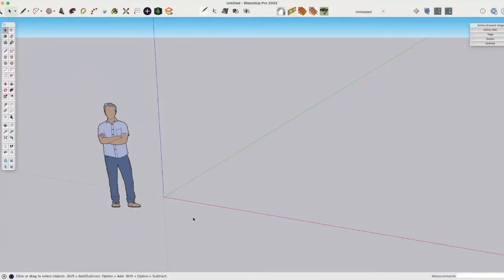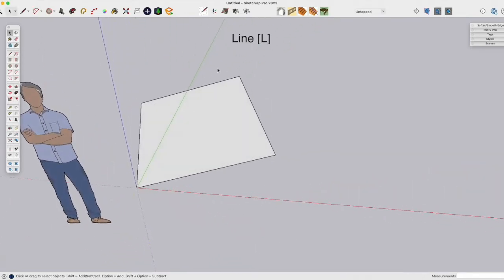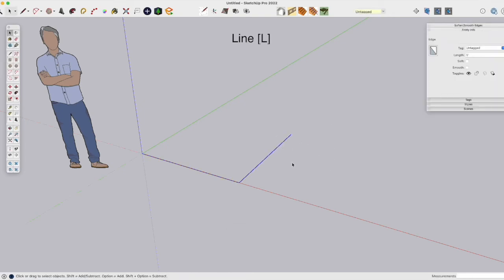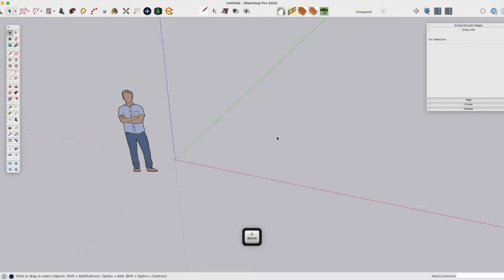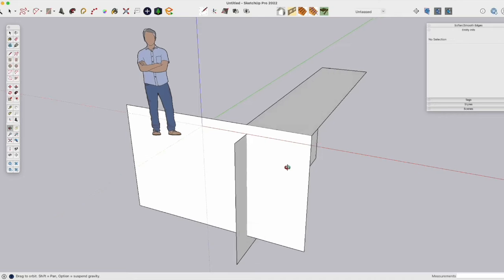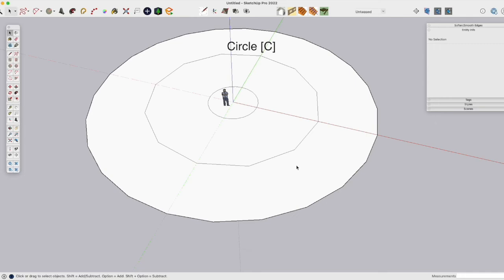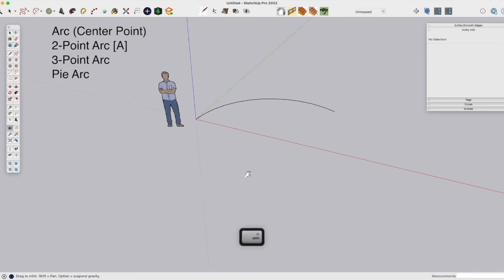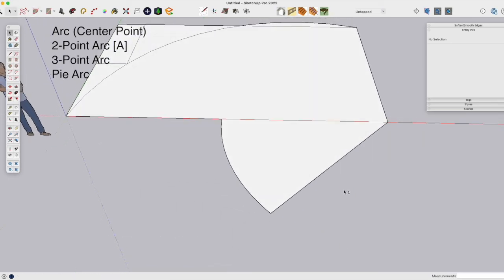How to Draw in Sketchup: Line, Rectangle, Circle, Arc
This video introduces the Drawing Tools in Sketchup: Lines, Rectangles, Circles, Polygons and Arcs.

* Lock the axis with the arrow keys!
* Single Click when drawing
* Reference and type in distances. Do NOT guess to get, "close enough"

00:00 Intro
00:38 Movement- Orbit & Pan

01:38 Line [L]
05:32 Freehand

05:52 Rectangle [R]
06:52 Rotated Rectangle
07:26 Locking Planes [arrow keys]

09:00 Circle [C]
11:05 Polygon

11:48 Arc (center point)
12:47 Arc 2-Point [A]
13:28 Arc 3-point
14:43 Pie Arc

15:06 Conclusion